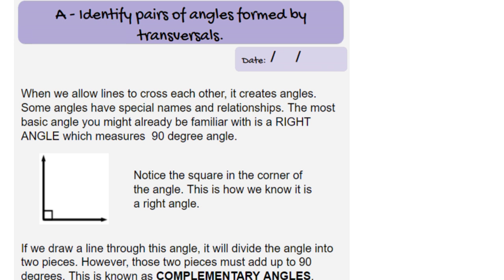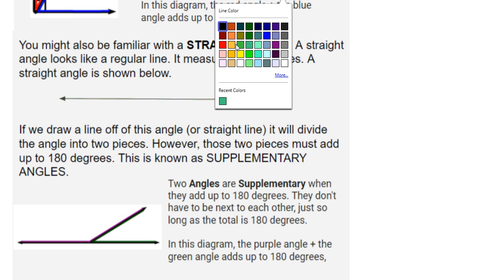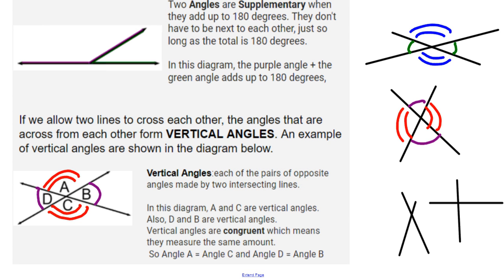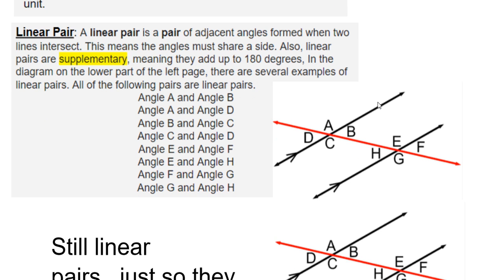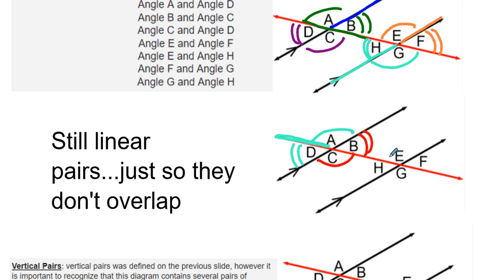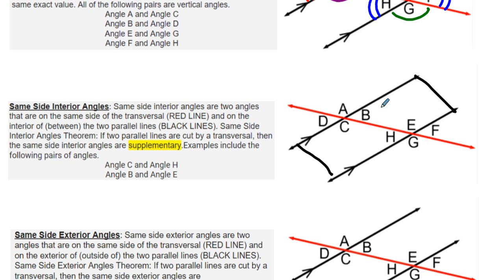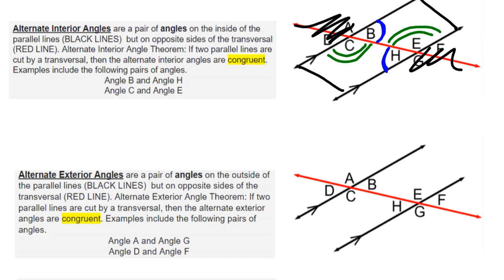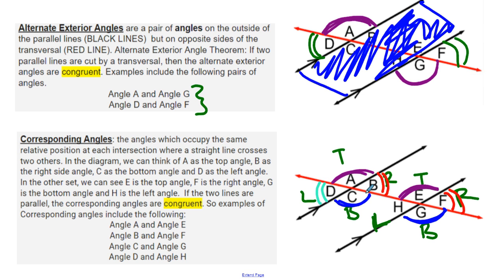IM2F Identifying Angle Relations